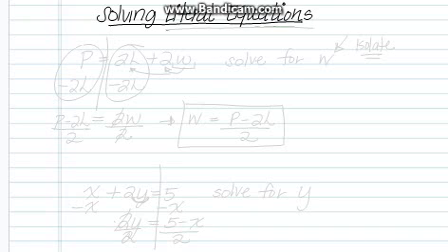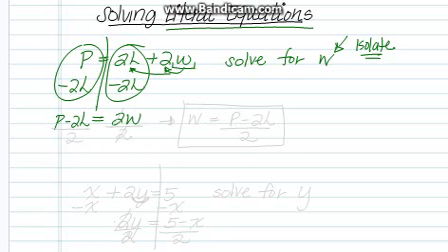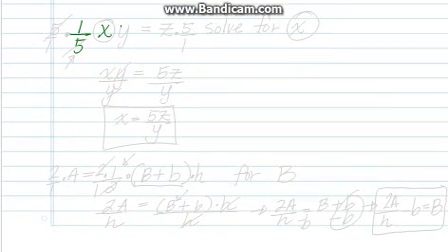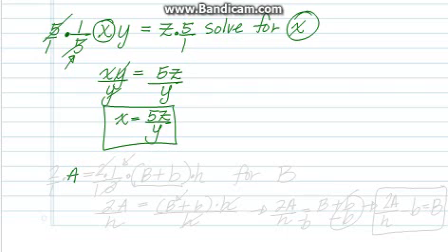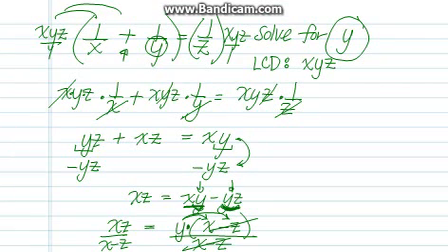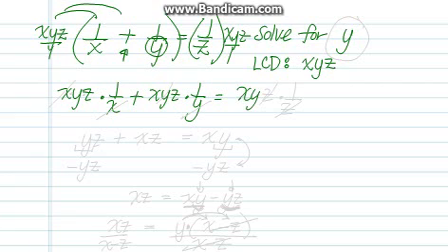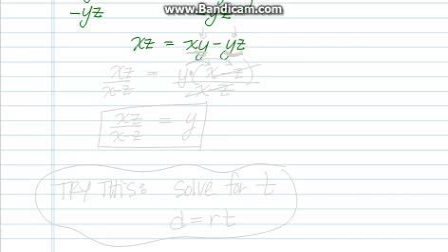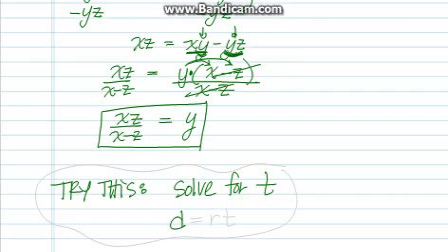Solving Literal Equations